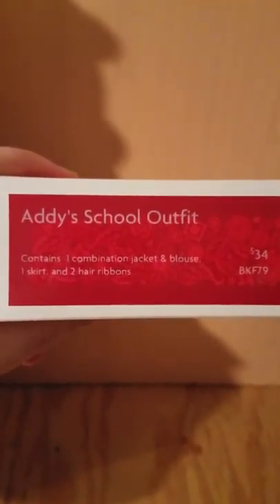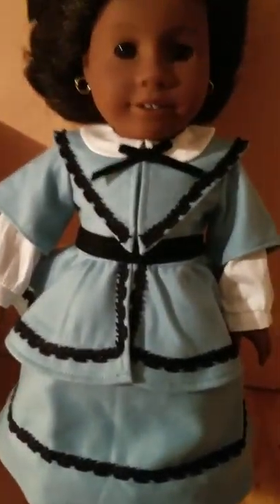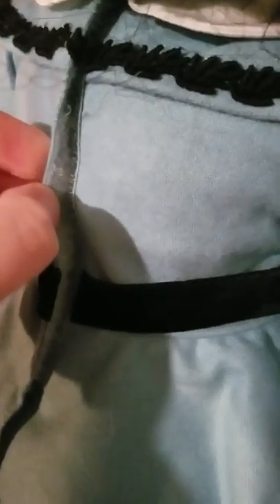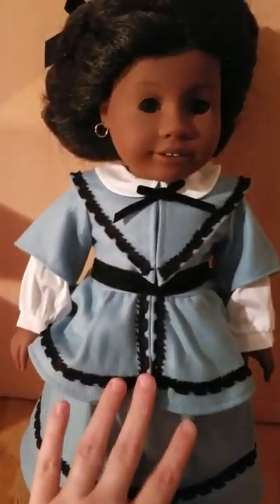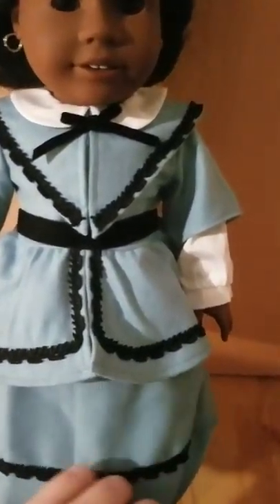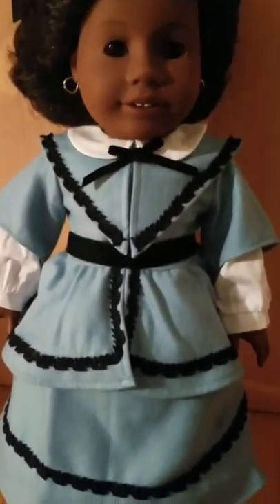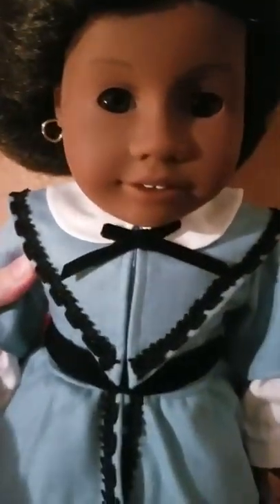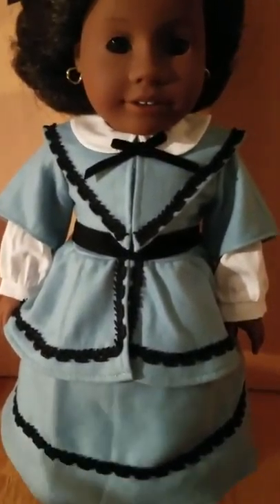American Girl Beforever Addy School Outfit review